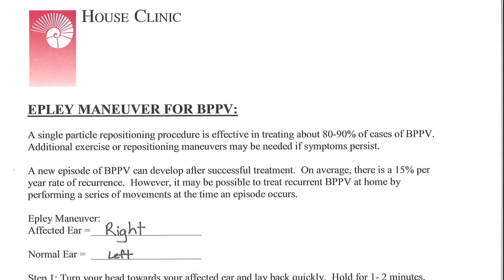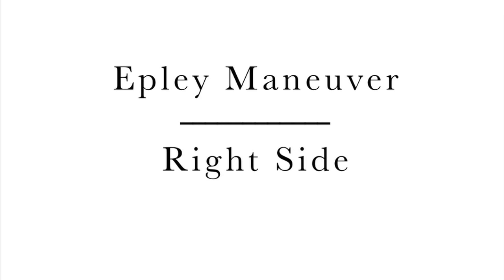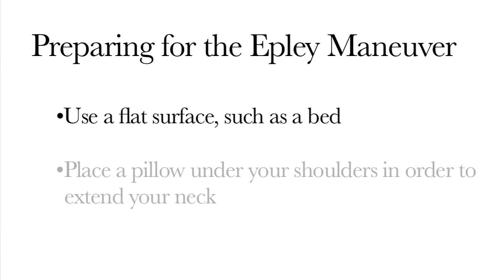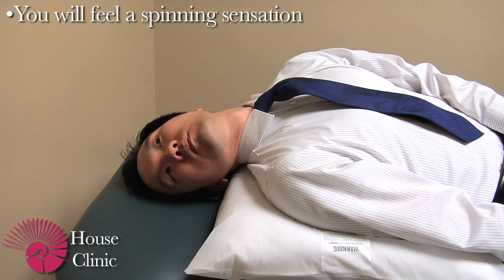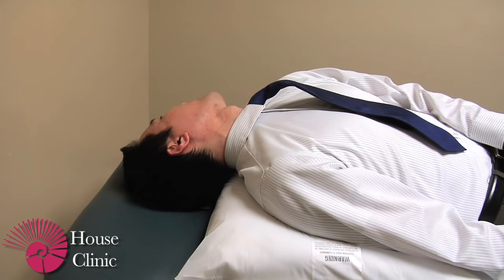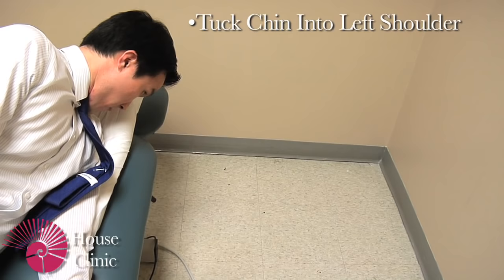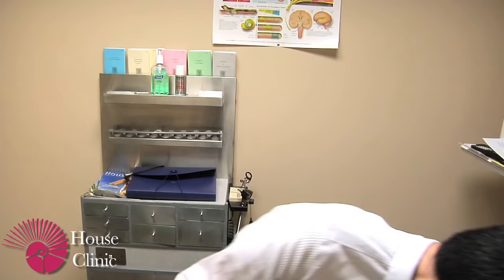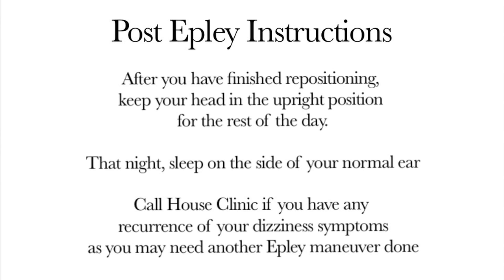Epley Maneuver - Right Side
Dr. Edward Cho of House Clinic demonstrates the Epley Maneuver for benign paroxysmal positional vertigo. This video demonstrated the technique for right sided BPPV.